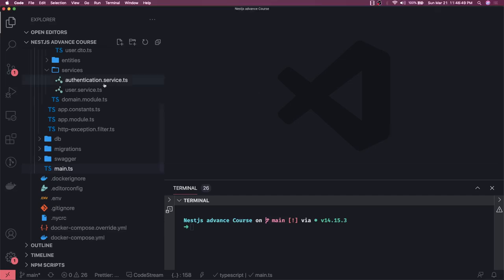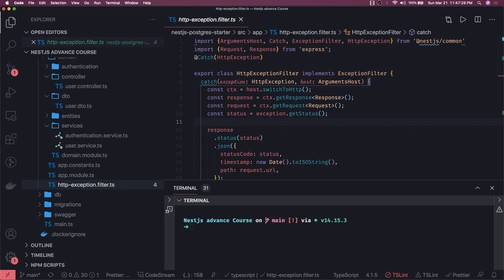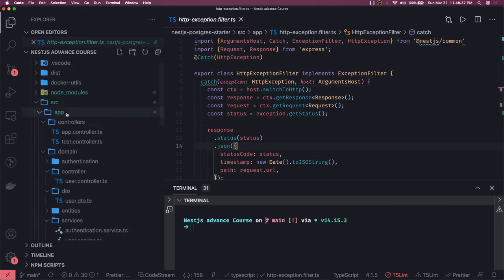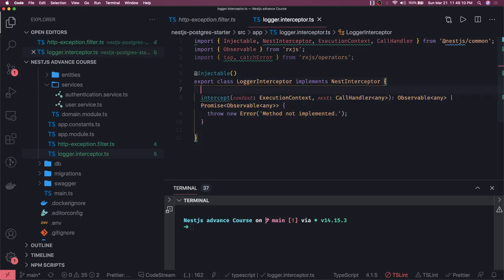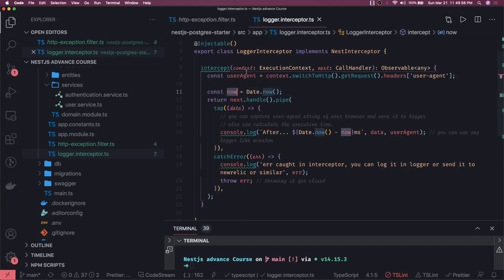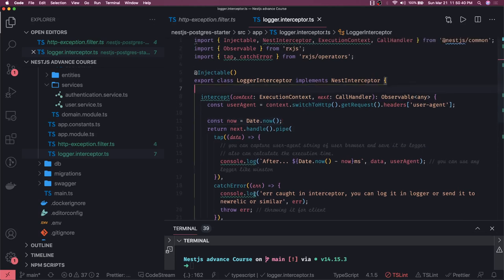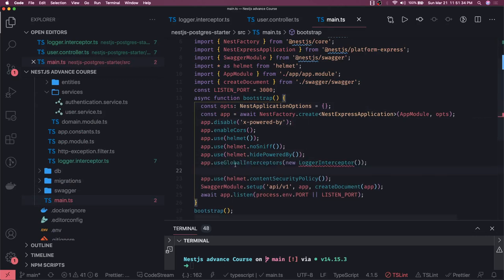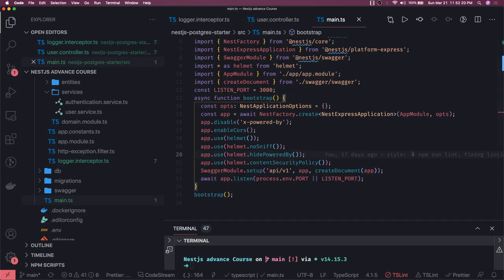NestJS Interceptor for API Requests #14 Part 2